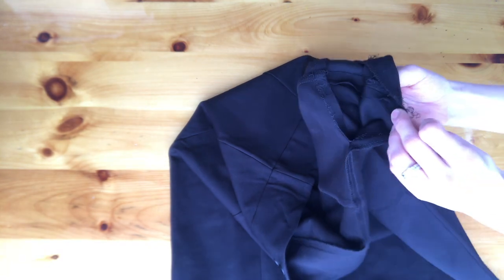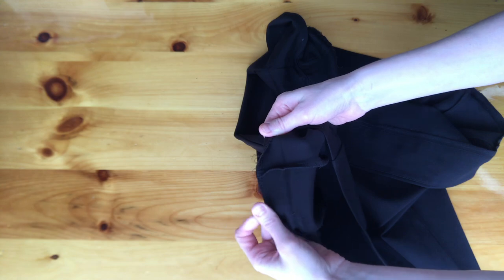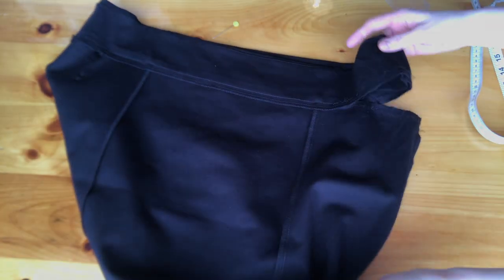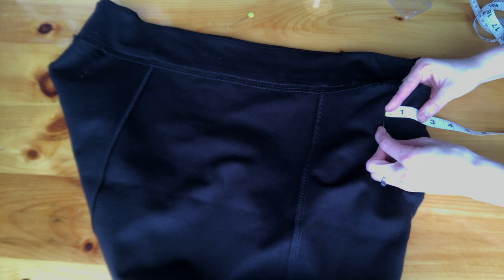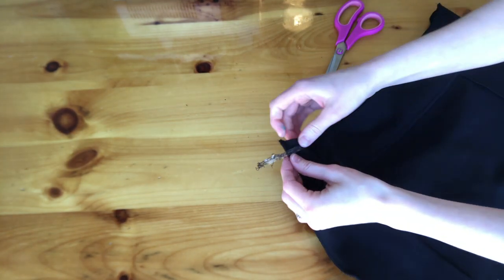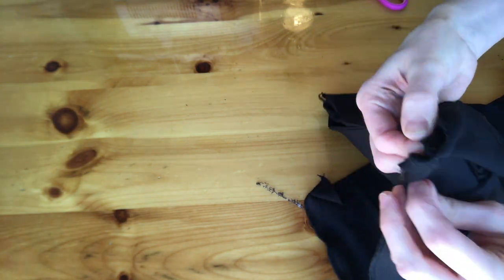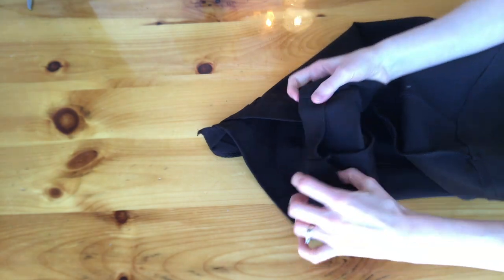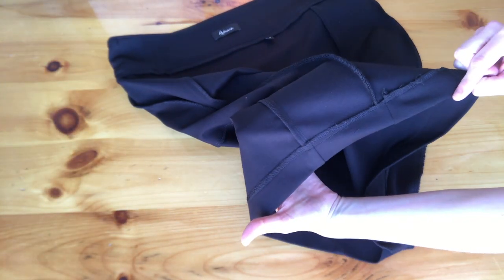RESIZING A SKIRT | SEWING | MARTINMADE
There are many times, while out shopping, I find an article of clothing that I love; but then I go to grab my size and thy are all GONE!! Yes!!! GONE!!! So one of the things I will do is buy bigger size and bring it in. In this video I show you how to take in a garment of clothing. This is a skirt, but the basics are still the same.

~ SPECIAL EXTRAS:

~ CAMERAS:
iPhone 7 in rose gold

Nikon D3100
Lens:
Nikon DX 18-55mm

Please go and check out his work here:
His Youtube channel: